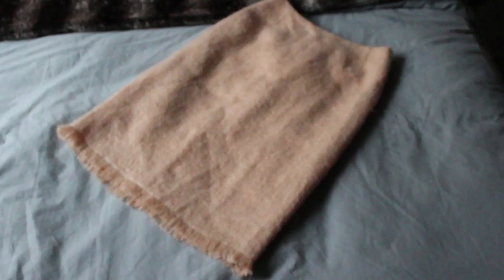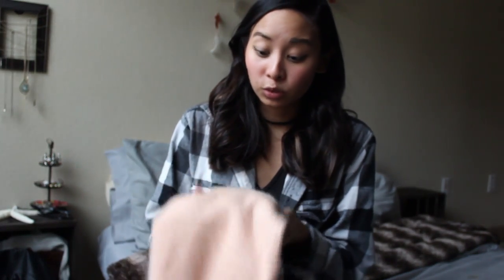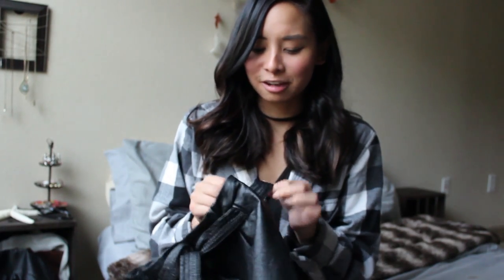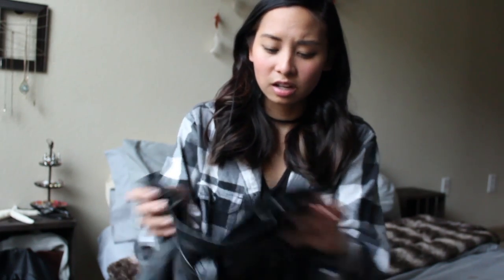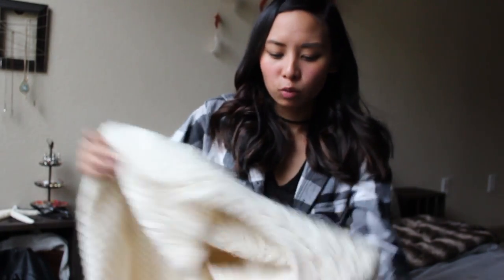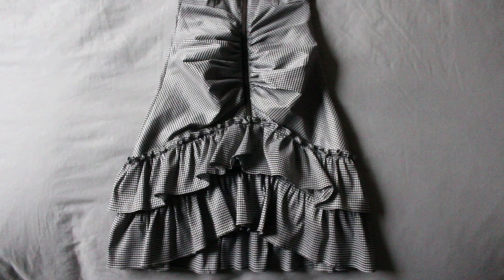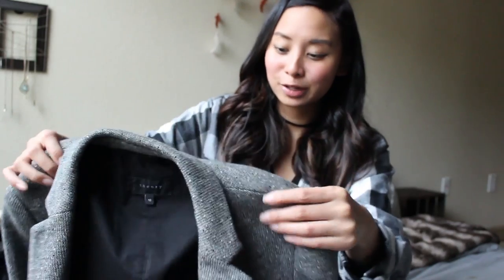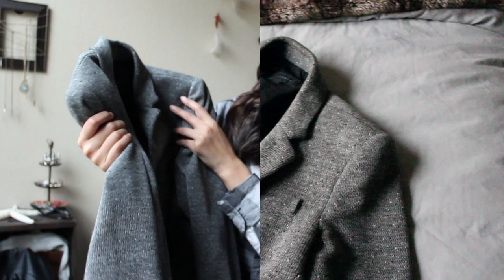Thrift Haul | 2015 February Clothing Haul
Thrifty McThrifterson.

Shopping online or at the mall is rad & all, but thrifting is my one true love. I have way too many thrifted pieces in my closet, but I wanted to share five of my favorite finds with y’all. This is my first "haul" video, so let me know if you like it (or just think it's really weird O_O).  Enjoy!  xx Audrie